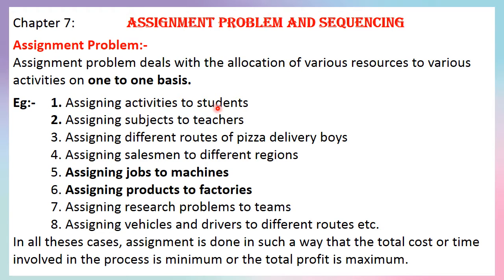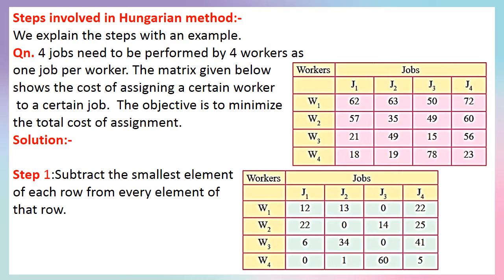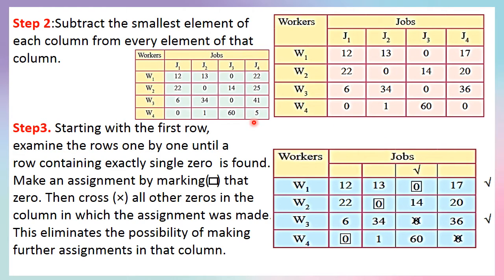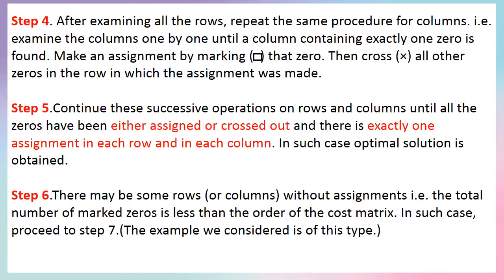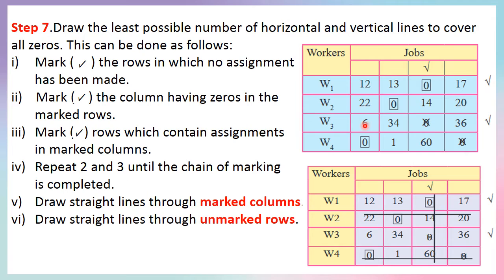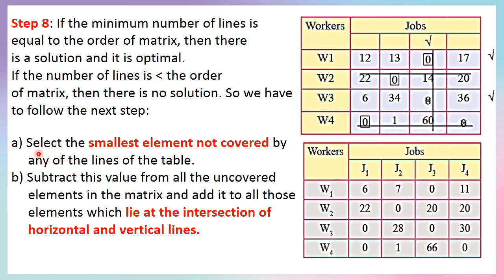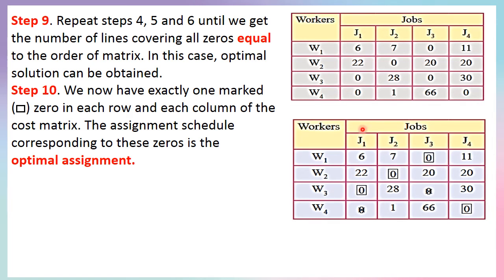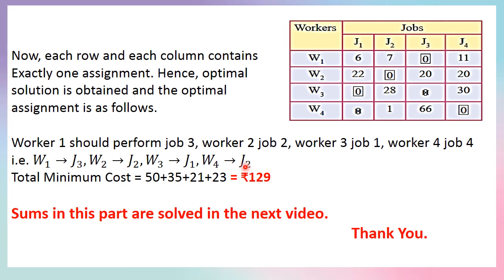Video 1- Assignment problem and sequencing